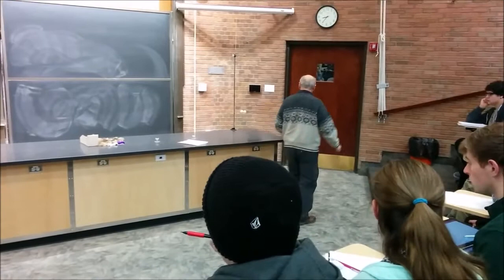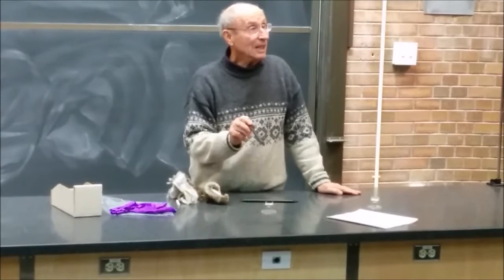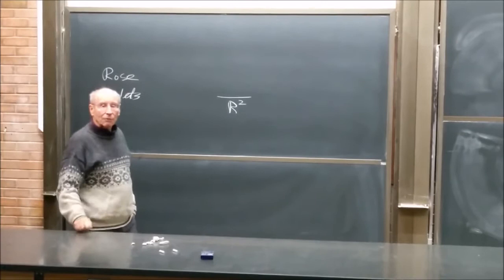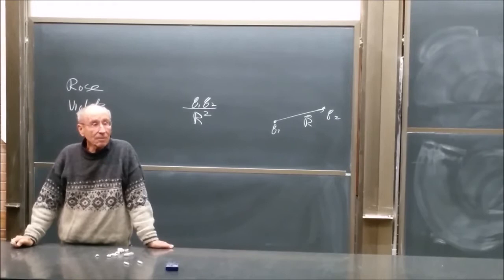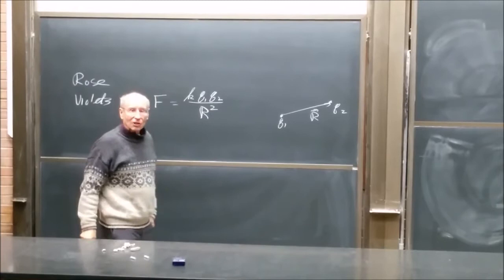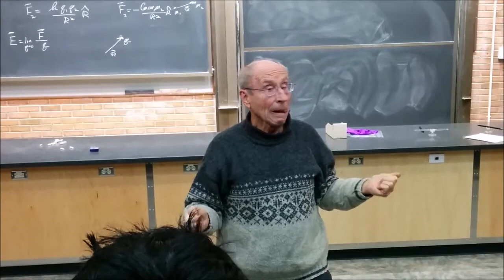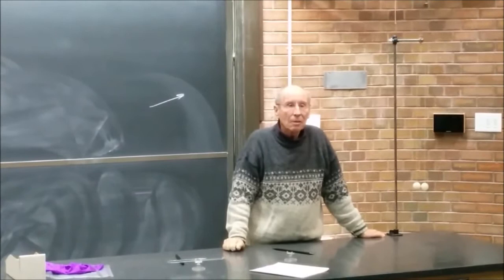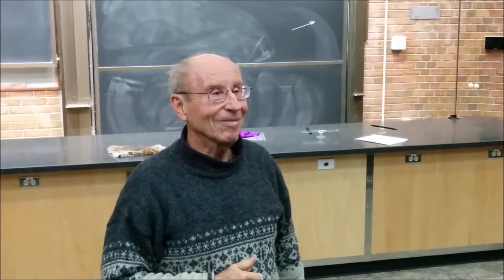Lecture 1: Introduction to electric charge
Physics 3220 Lecture 1. January 18th, 2016